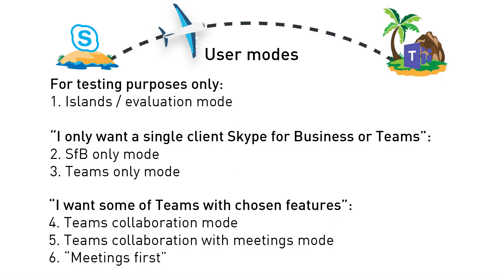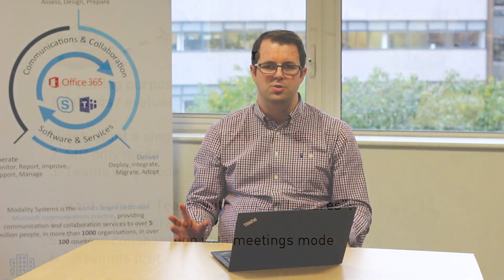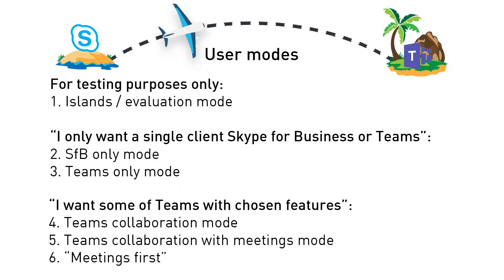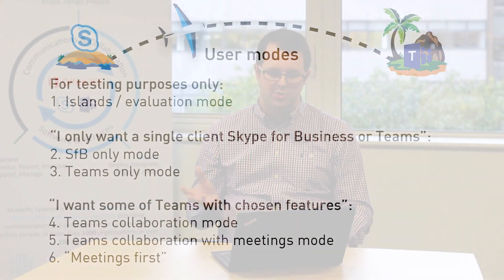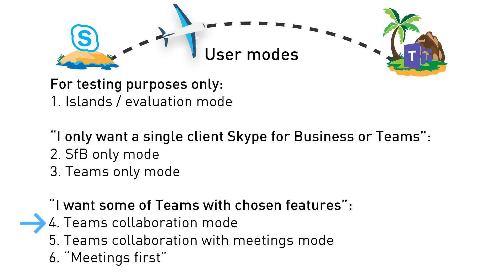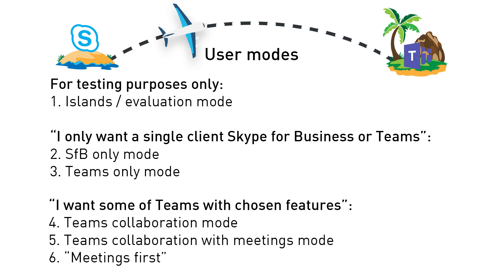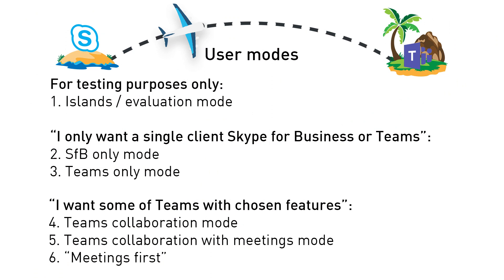Skype for Business Vs Microsoft Teams - the 6 user modes explained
Teams has become Microsoft's fastest growing application of all time, used by over 300,000 organisations worldwide, making it impossible to ignore. Are you researching the best way to move to Microsoft Teams as part of your digital transformation strategy? Watch this video for an explanation of the six Teams user modes and the business scenarios they are best suited to.

If you would like to learn more about how we can help you develop an effective user adoption programme and manage your Teams migration visit: